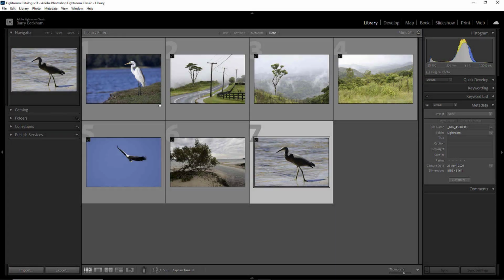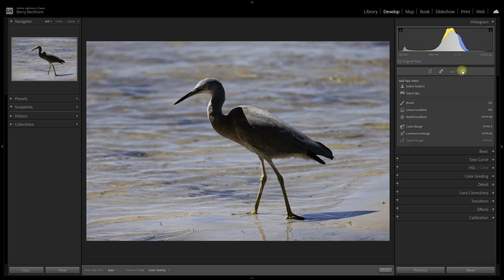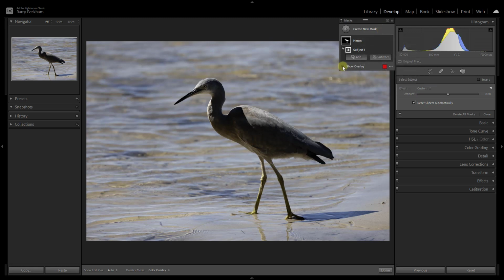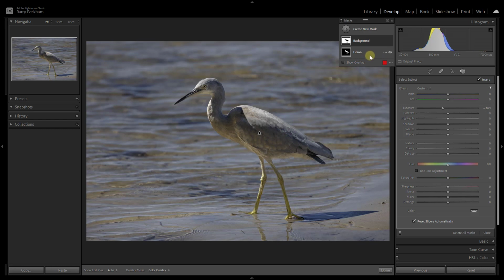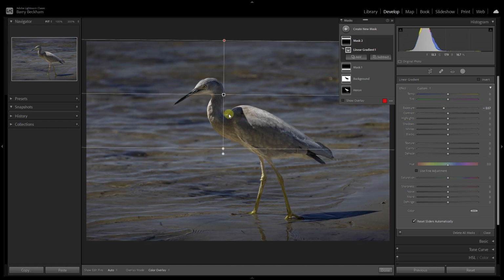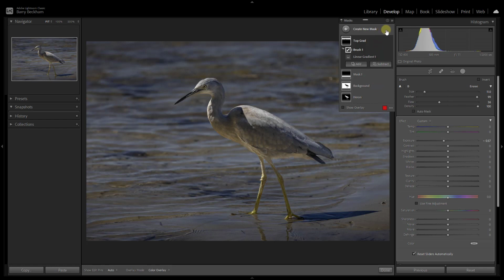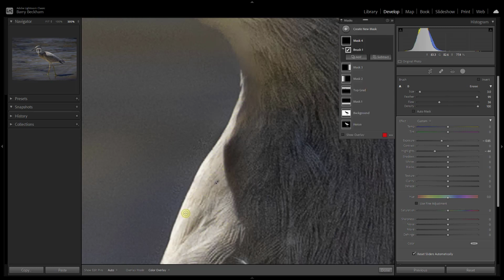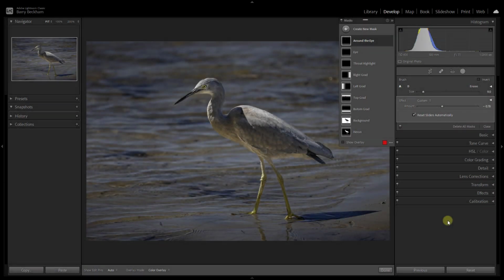Lightroom 2022 - Editing with Masks